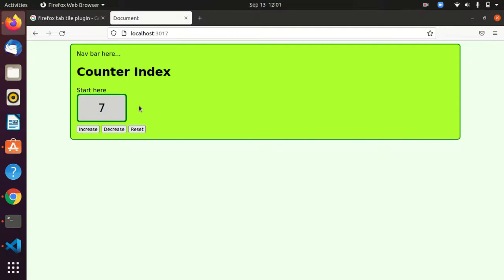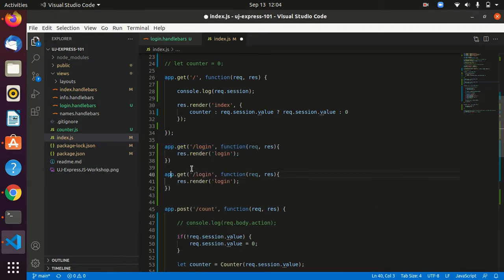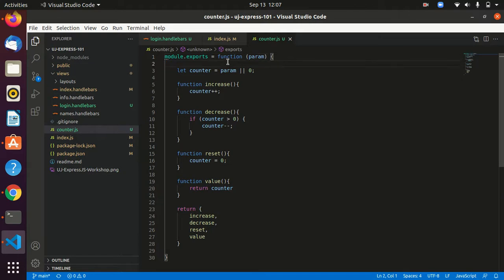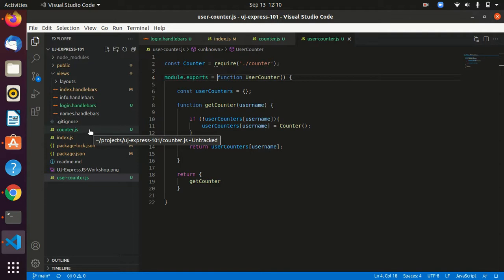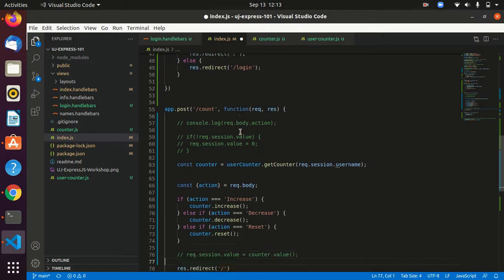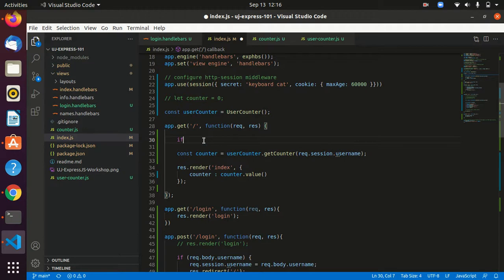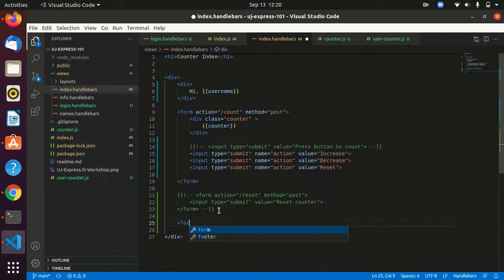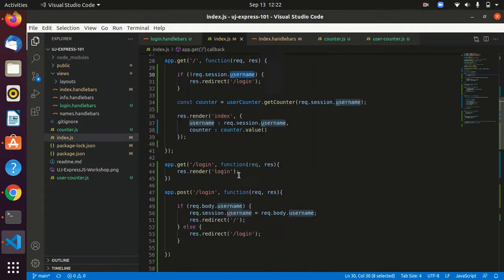Using a HTTP Session with factory functions in ExpressJS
A better way to use Factory Functions with HTTP sessions in ExpressJS.